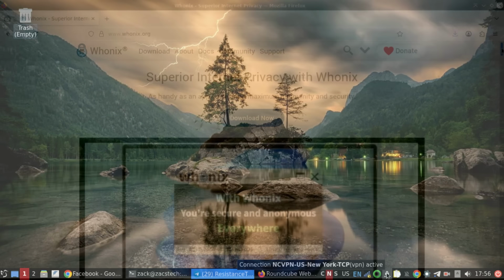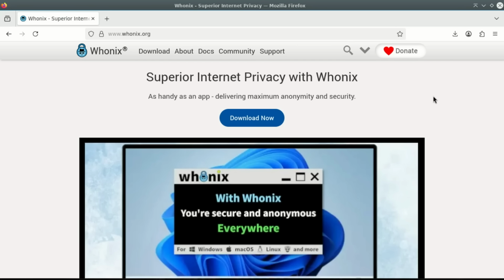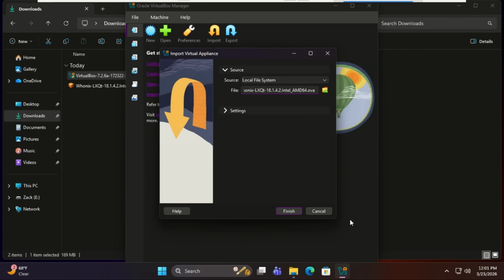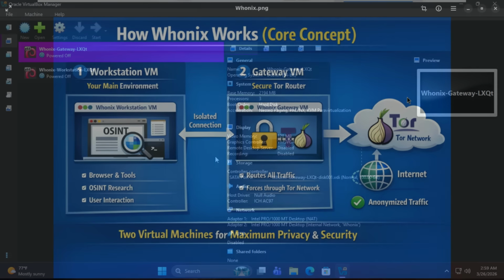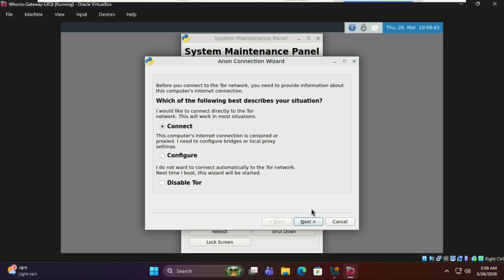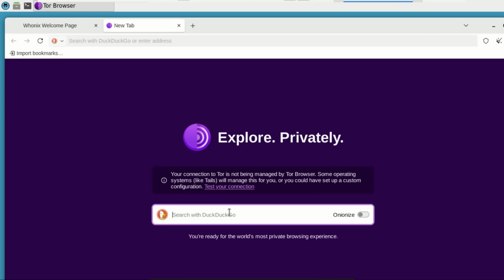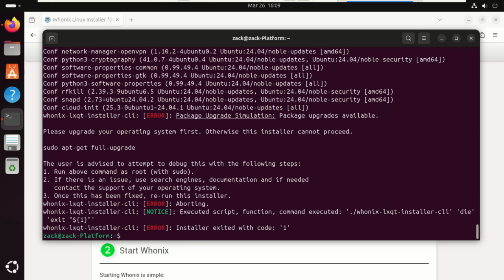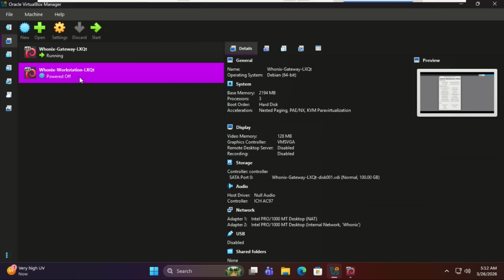How to Stay Invisible Online with Whonix (Beginner Guide)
This OS Makes You Invisible Online… (Whonix on Linux & Windows)
Are you truly anonymous online, or are you still leaking your identity, IP, and DNS requests? We explore advanced strategies for online privacy tips that go beyond simple VPNs and incognito mode. This video focuses on how to truly hide online using Whonix, detailing its two-VM architecture for enhanced security and comparing it to Tails OS. We also guide you through the Whonix installation process within VirtualBox, showing you how to mitigate browser fingerprinting and achieve a higher level of digital anonymity.